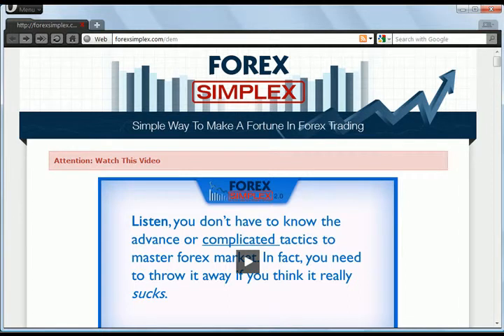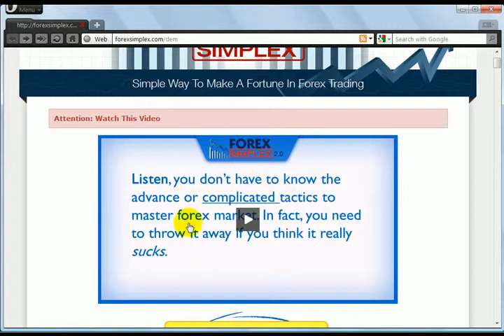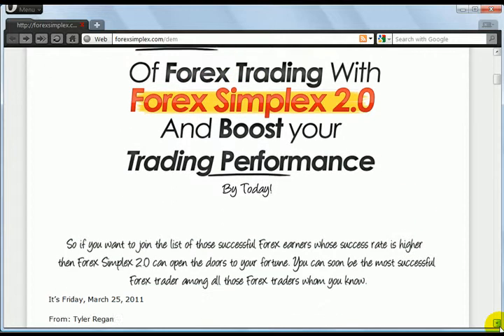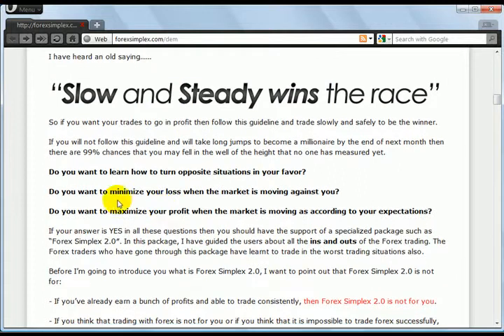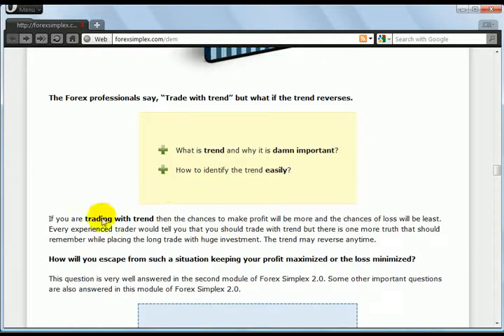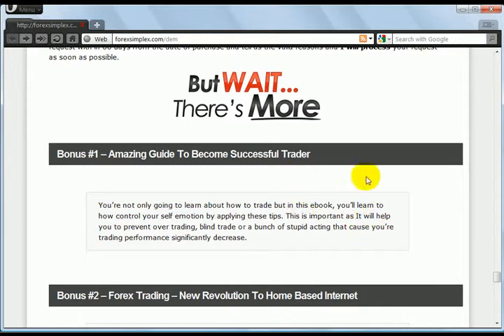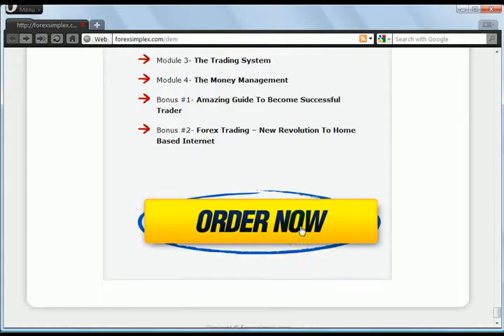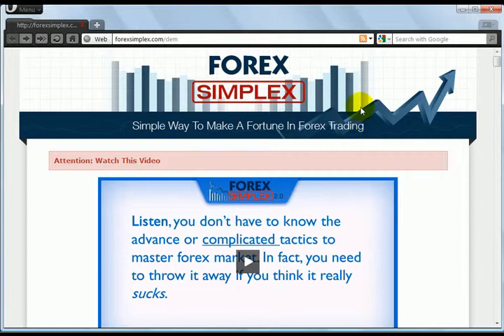Website Review of ForexSimplex.com